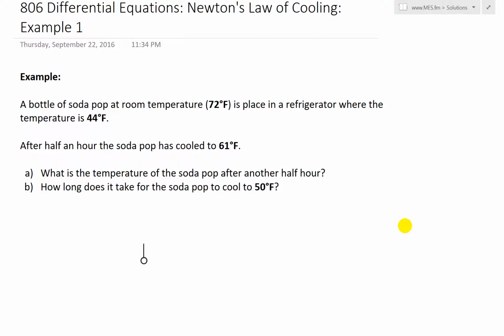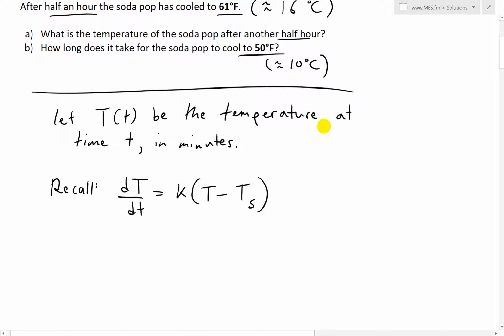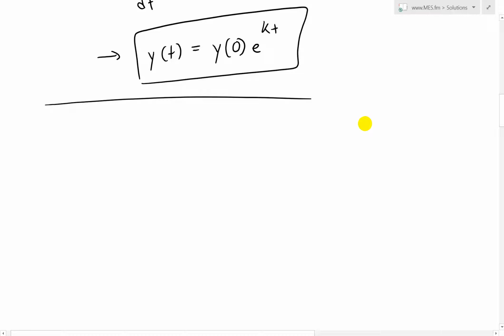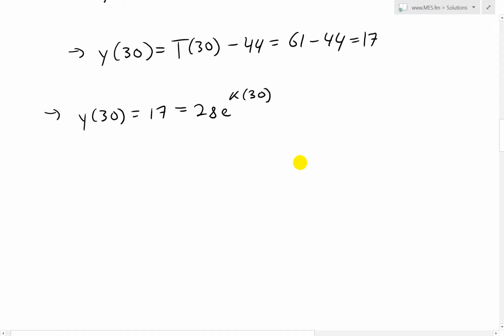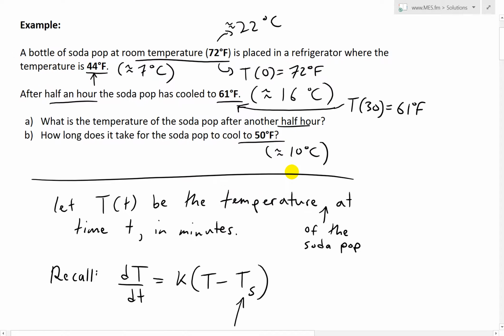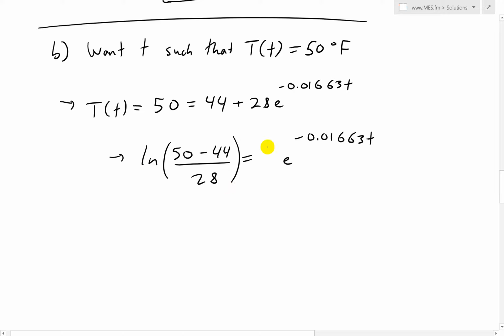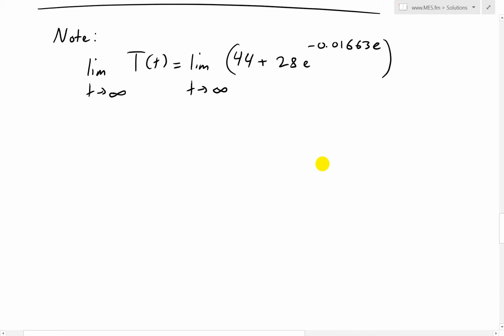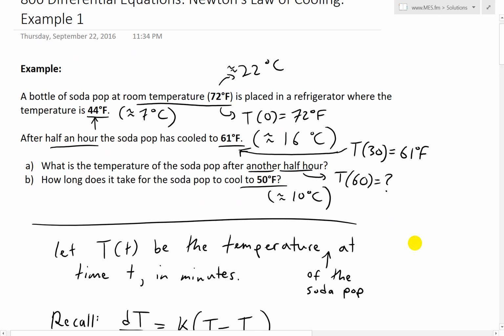Differential Equations: Newton's Law of Cooling: Example 1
In this video I go over a pretty interesting example on Newton's Law of Cooling and model the change in temperature of a bottle of soda pop that is placed into a refrigerator. This is a great example to illustrate how an object cools when there is a temperature difference between it and its surrounding environment. Also in this example, I illustrate how the soda pop bottle's temperature eventually cools until it is the exact same as the refrigerator temperature, which makes physical sense. This is a pretty extensive example, but nonetheless very helpful in understanding how to apply differential equations to model real world applications, and in this specific case you can actually easily do an experiment by placing your own bottle inside the fridge and measuring the temperature change with time. Try that out for yourself and see if it fits your model!